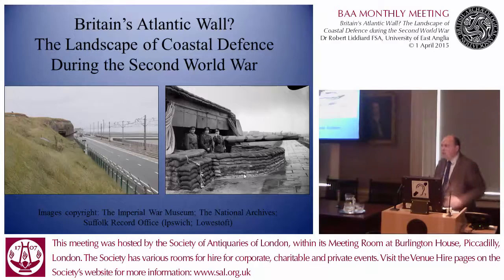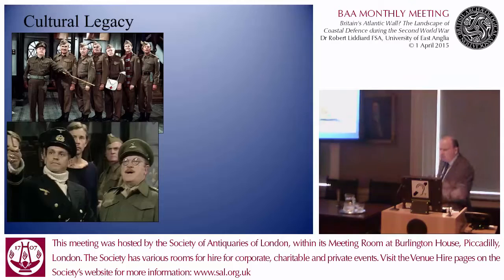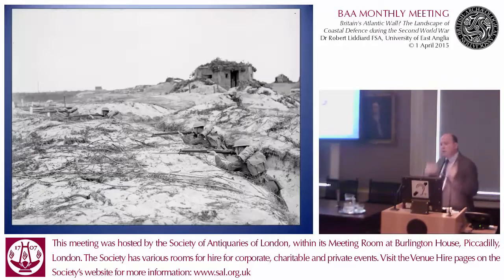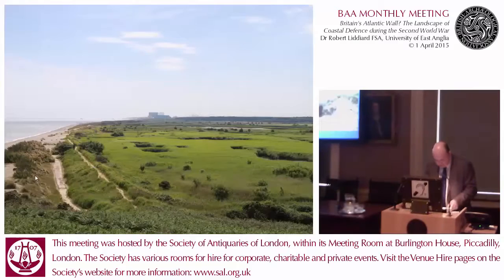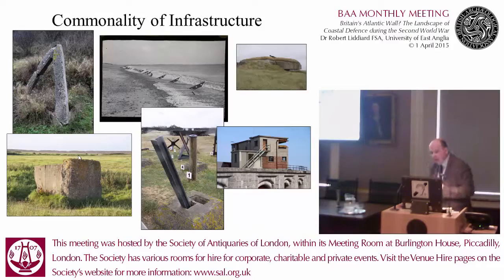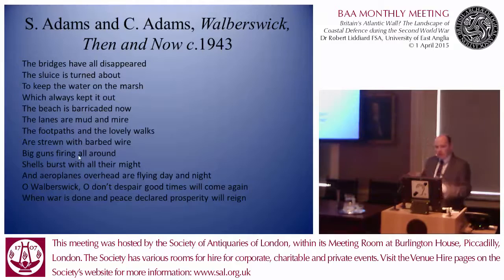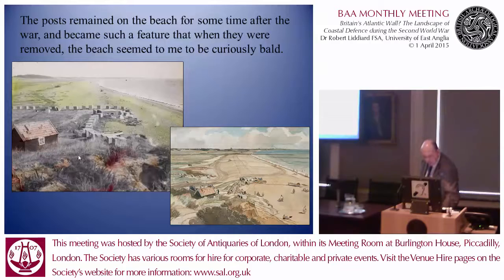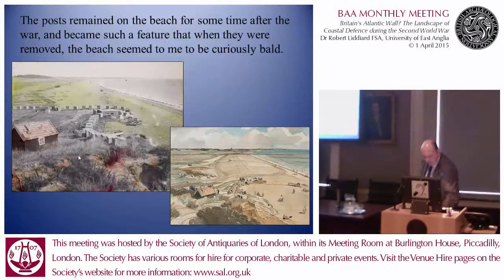1 April 2015: BAA Monthly Lecture, Dr Robert Liddiard FSA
Britain’s Atlantic Wall? The Landscape of Coastal Defence during the Second World War

Dr Robert Liddiard FSA, School of History at the University of East Anglia, Norwich

This lecture was sponsored and hosted by the British Archaeological Association at the Society of Antiquaries of London in its apartments at Burlington House, Piccadilly, London.

The BAA recorded the proceedings and, with permission of the speaker(s), made them available online here, and on its